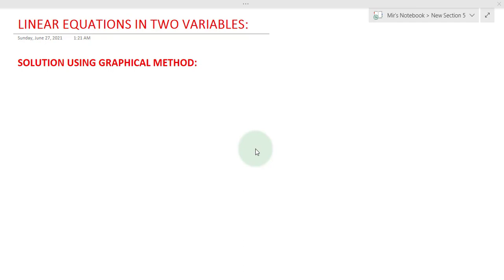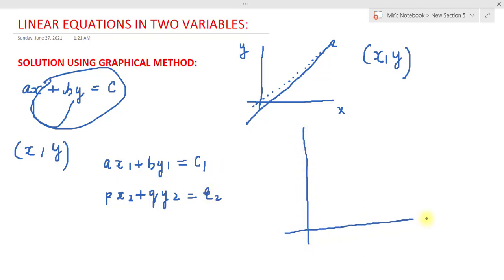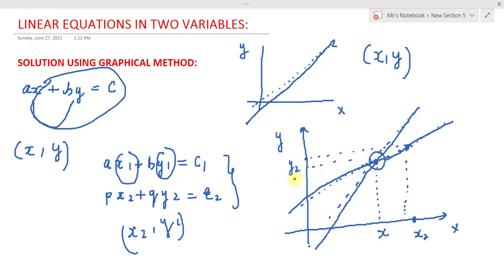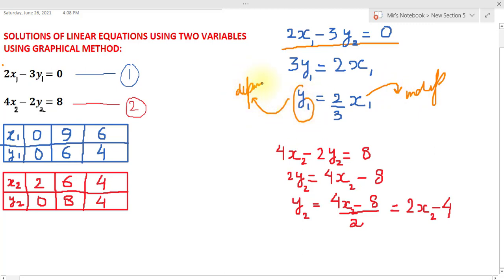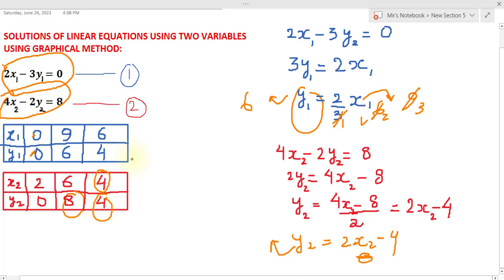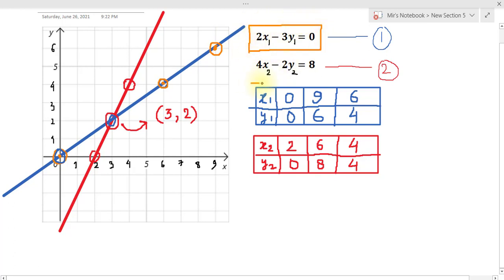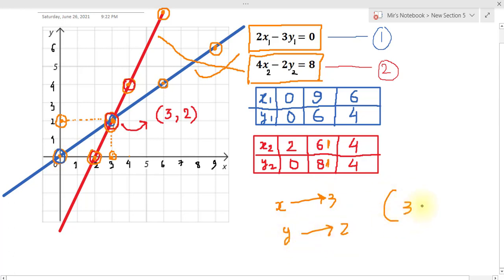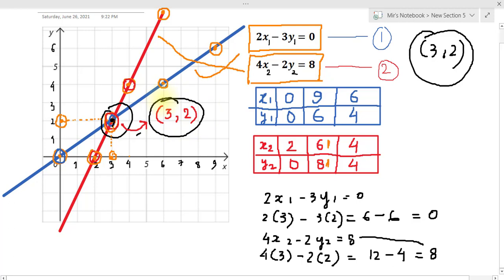Graphical Method To Solve Linear Equations In Two Variables - Class IX|X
In this video we shall discuss solution of linear equations in two variables using graphs.